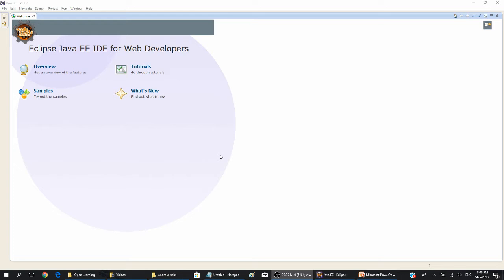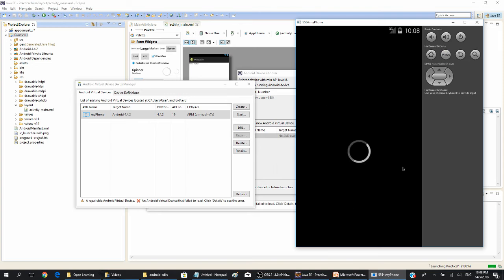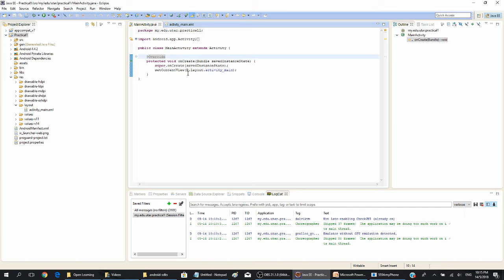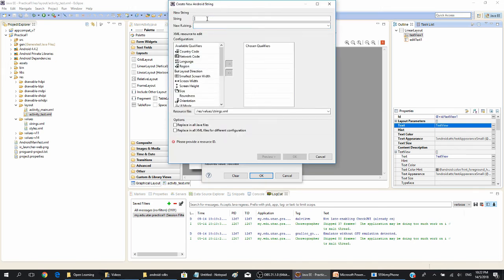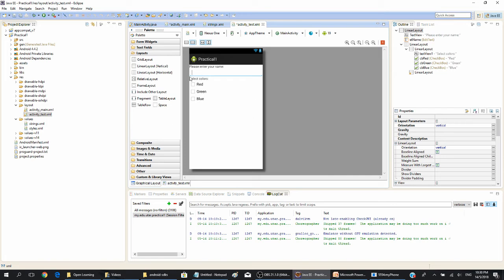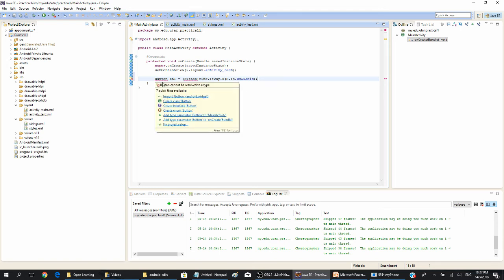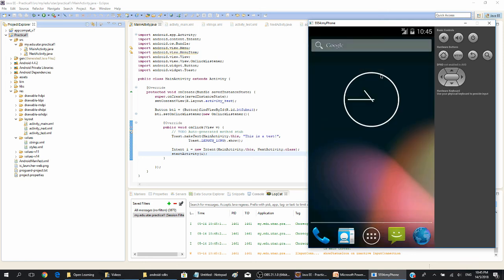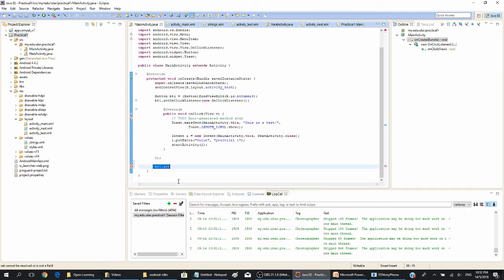Topic 2 : Mobile User Interface